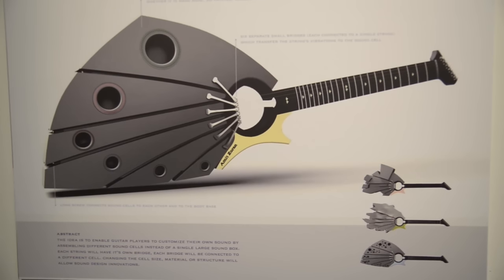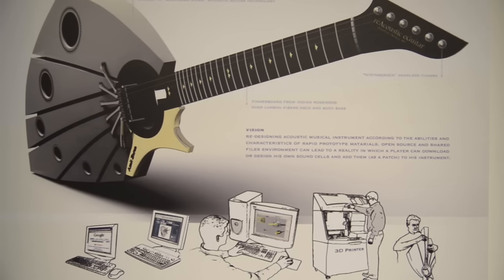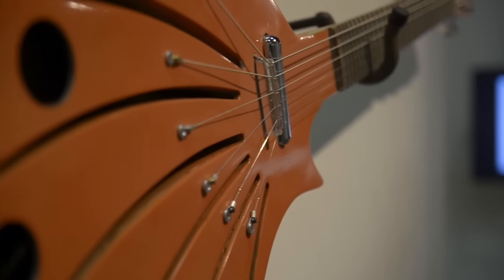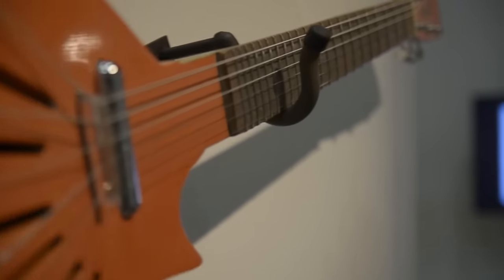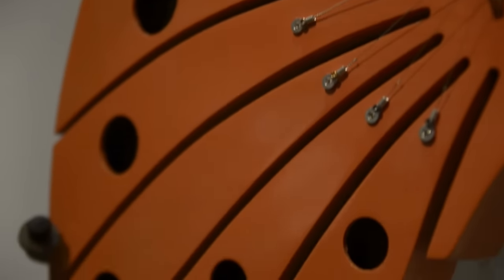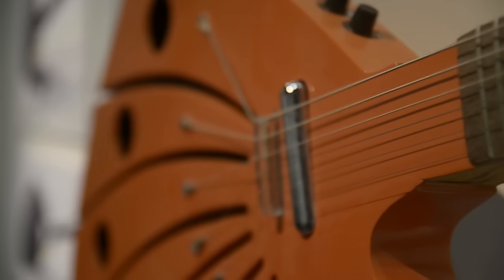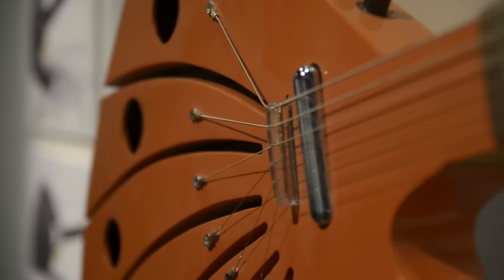Art Gallery SIGGRAPH 2015: Amit Zoran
CGSociety talks to Amit Zoran, SIGGRAPH 2015 Art Gallery Chair about curating the Hybrid Craft show at this year’s SIGGRAPH.